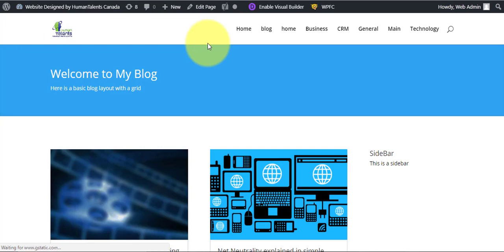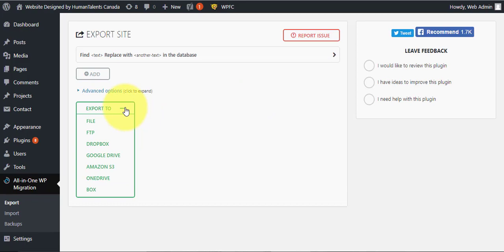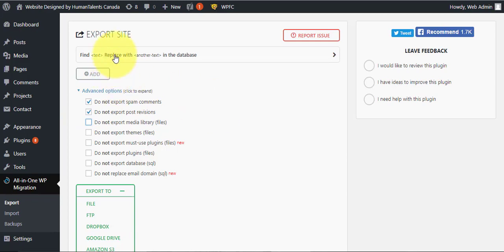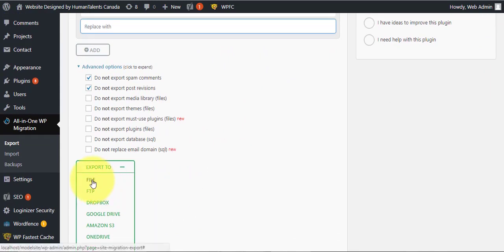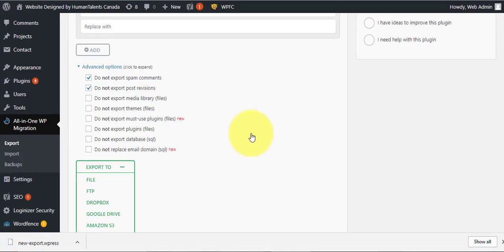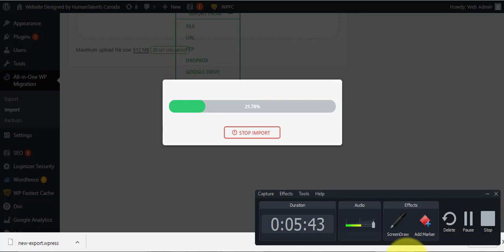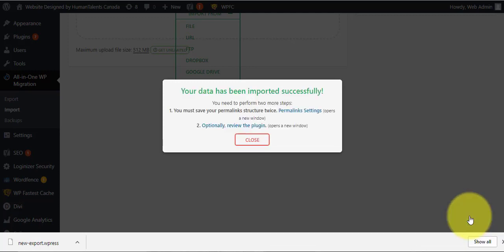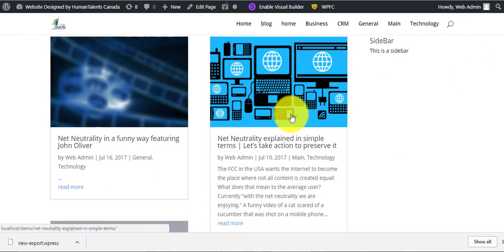The Effortless way to migrate (move) your WordPress website to a new host!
A step-by-step video tutorial for non-Techies, walking you through the process to effectively migrate your Wordpress website.
By Amr - The Internet Guy!

And here's The Easy Fix YOU can do Today | Amr The Internet Guy "